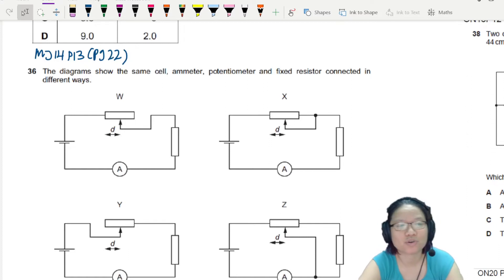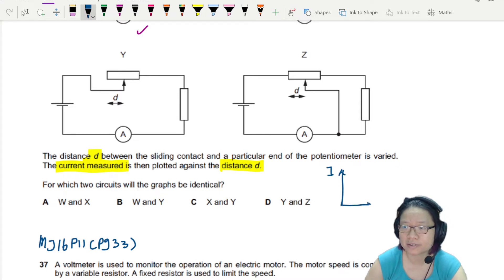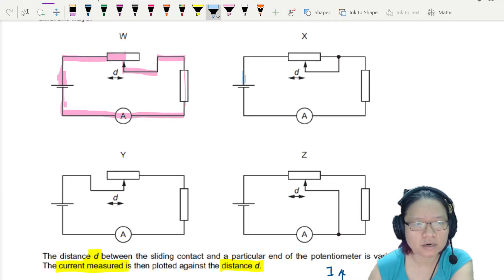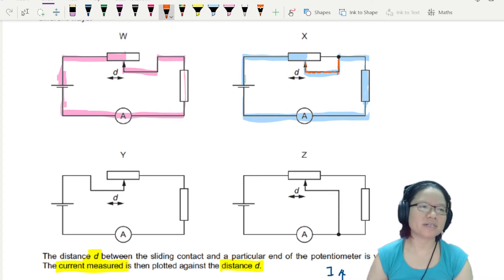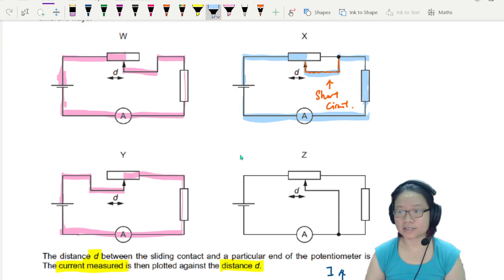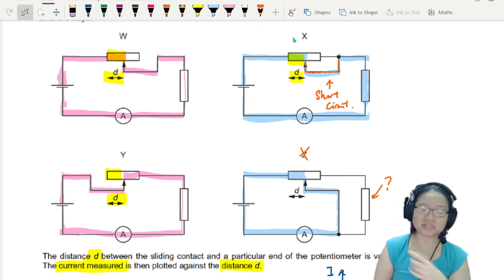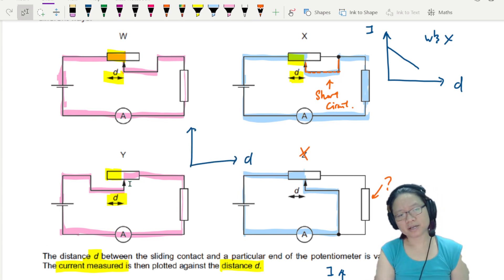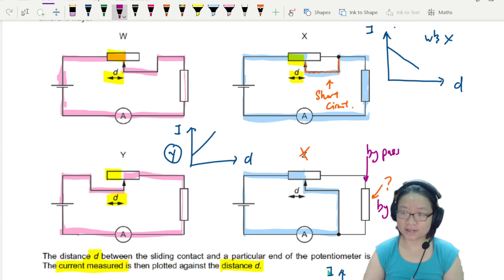10.3a Ex4 MJ14 P13 Q36 Circuit Current Distance Graph | AS DC Circuits | Cambridge A Level Physics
Example 4 - 9702/13/M/J/14: The  diagrams  show  the  same  cell,  ammeter,  potentiometer  and  fixed  resistor  connected  in different ways. The distance d between the sliding contact and a particular end of the potentiometer is varied. The current measured is then plotted against the distance d. For which two circuits will the graphs be identical?

9702_s14_qp13